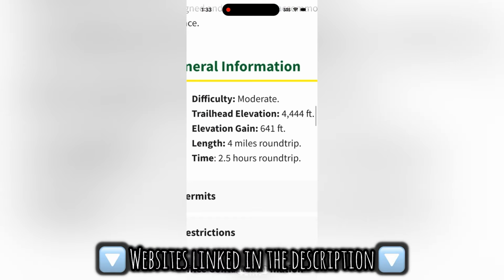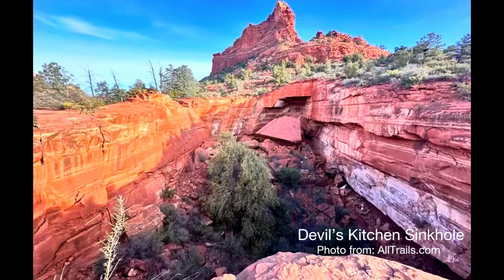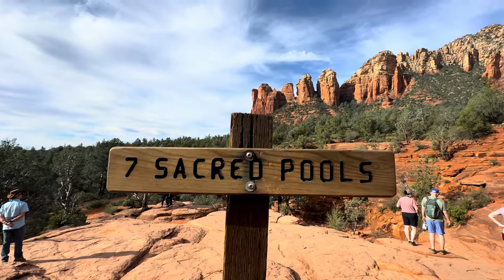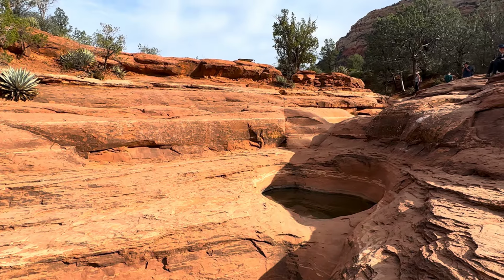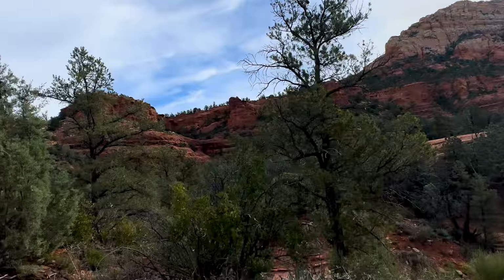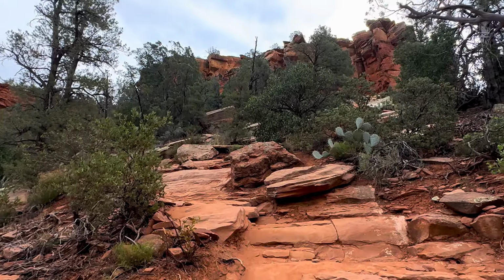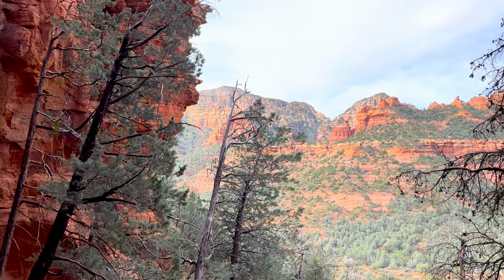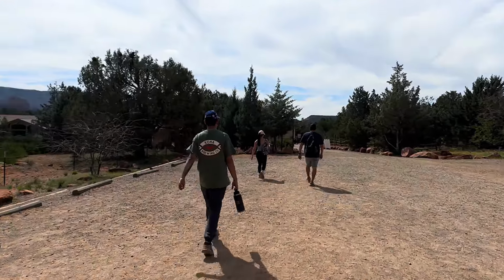Hiking Diaries | Sedona - Devil’s Kitchen Sinkhole, Seven Sacred Pools and Soldier Pass Cave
Hiking Diaries | Sedona, Arizona

Come with us as we hike the Soldier Pass Trail in Sedona, and stop by:
- Devil’s Kitchen Sinkhole
- The Seven Sacred Pools
- Soldier Pass Cave

Musician: As Tall As Pine (from Audiio)